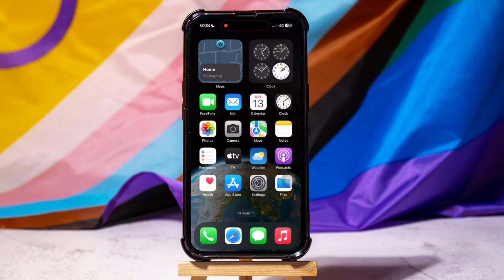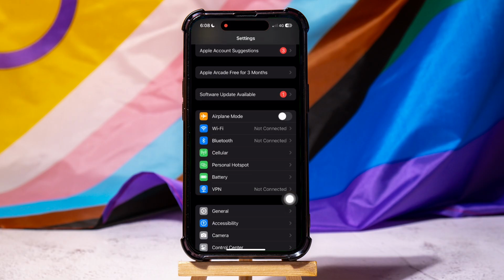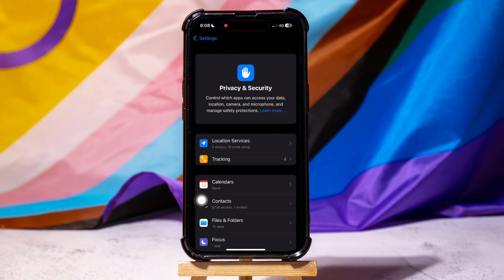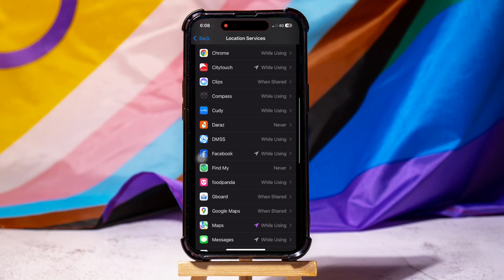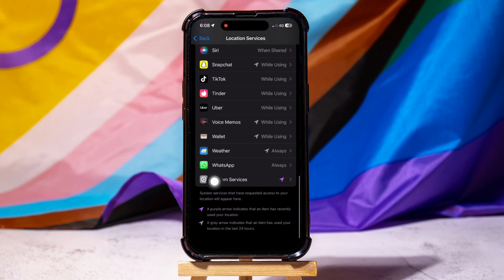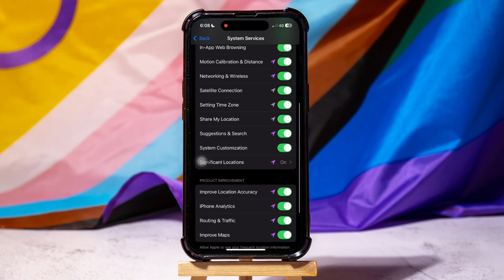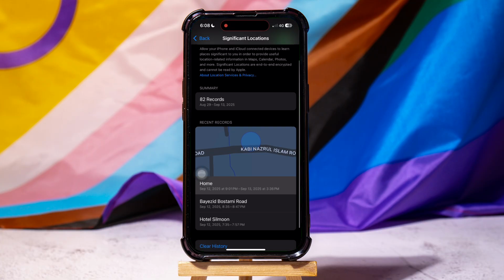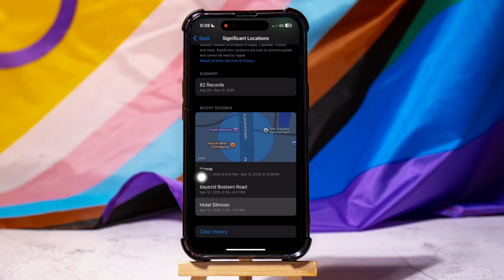How To Check Previous Location On iPhone 2026 (Step-By-Step Tutorial)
Today I'll walk you through how to check previous location on iPhone using the built-in location history features that Apple provides. You'll learn how to access your significant locations through the Settings app, view your location history data, and understand what information your iPhone stores about the places you've visited. We'll go step by step through the Privacy & Security settings to find your location services, then dive into the System Services section where your iPhone keeps track of frequently visited locations. Here's how you can easily review your past locations, see timestamps of when you visited certain places, and even clear this data if you prefer. The process works on all recent iPhone models and takes just a few minutes to complete, giving you better control over your location privacy settings.